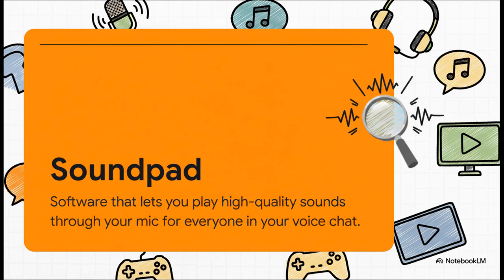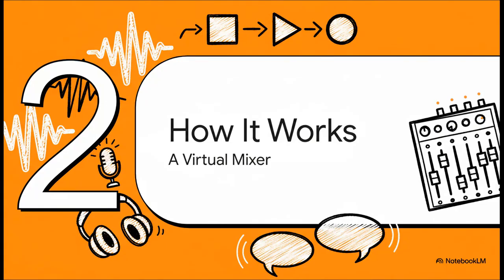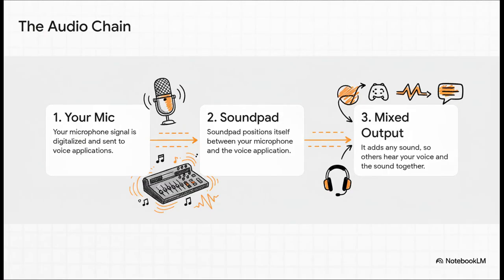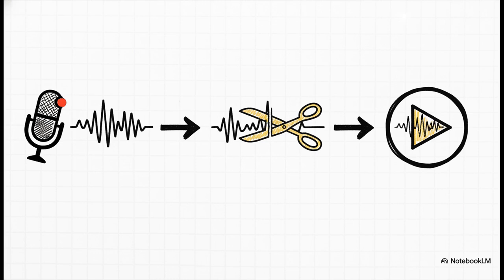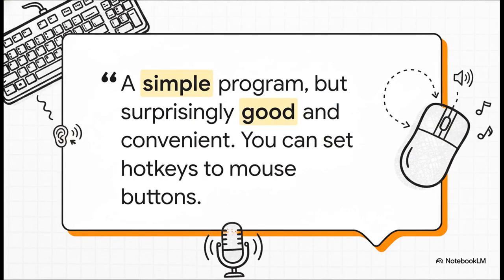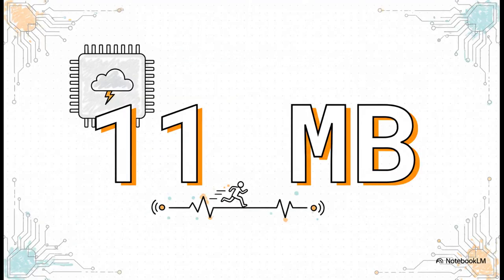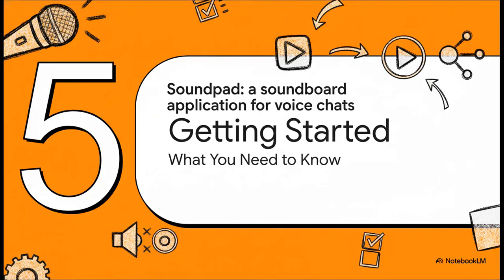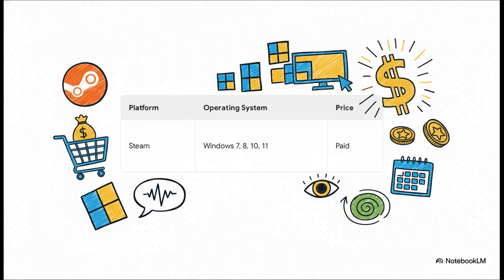[Util] Soundpad: The Ultimate Soundboard Guide for Voice Chat